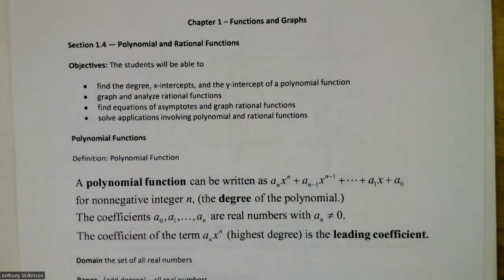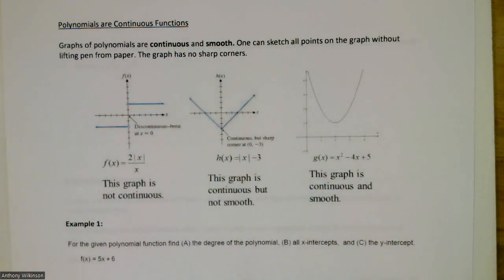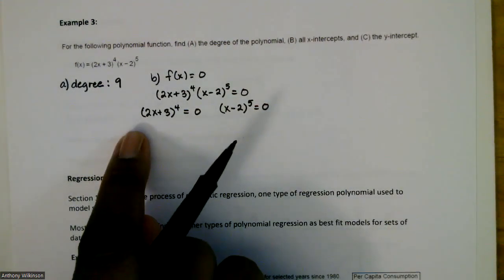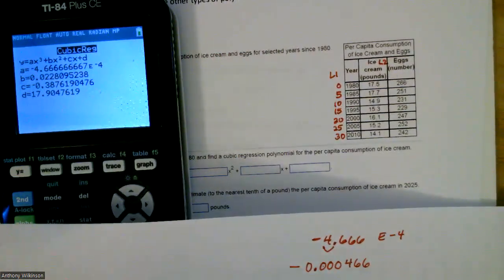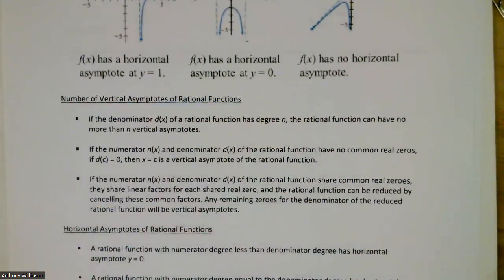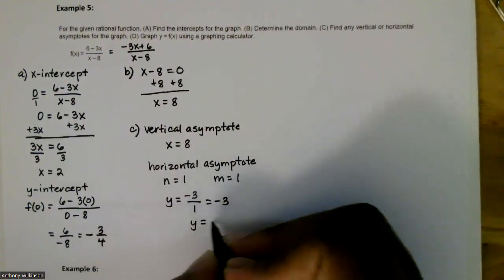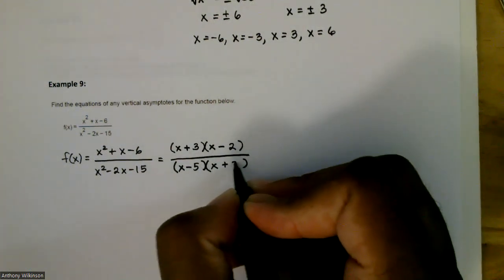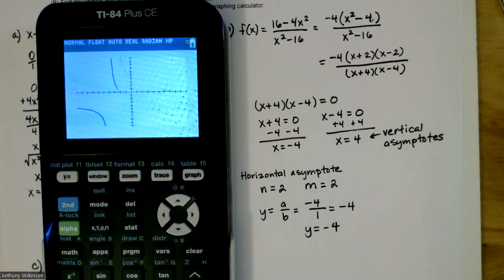MATH 2103 Section 1.4 Polynomial and Rational Functions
This video explains the material in Section 1.4 Polynomial and Rational Functions